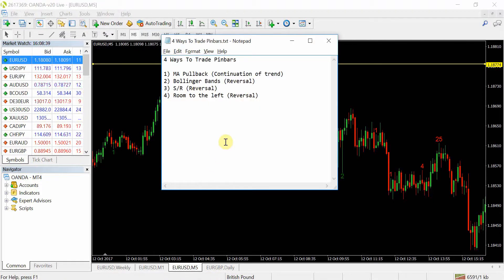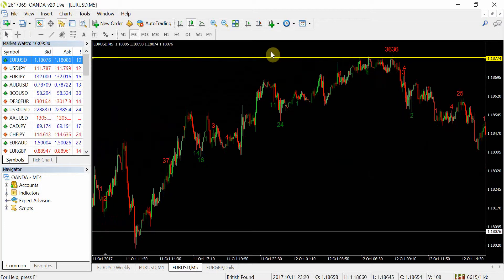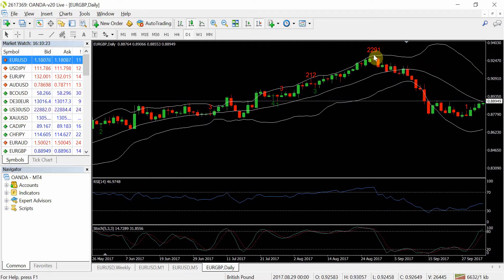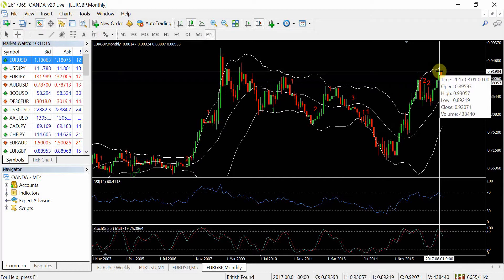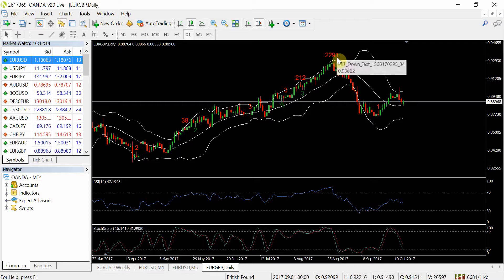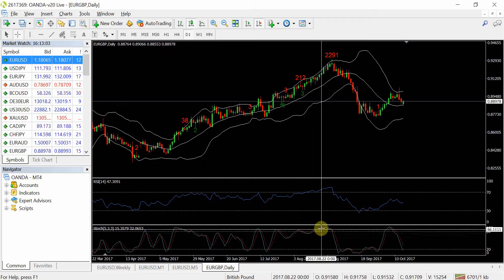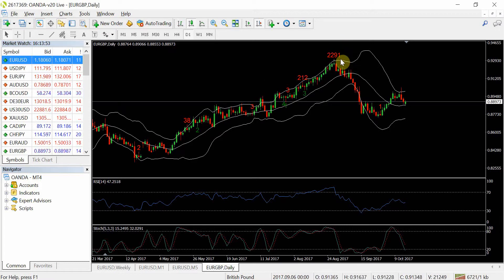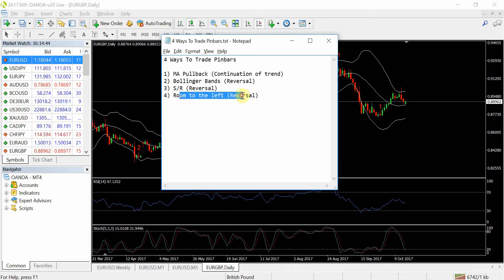How To Trade Pin Bars - Price Rejection Levels/Room To The Left (Part 4)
This video is 4th of a 4 part series on how to trade Pin bars.

Here are the video links for each part if you want to watch them separately: